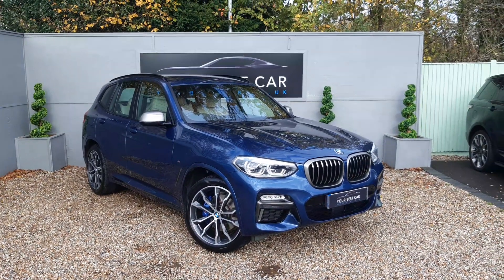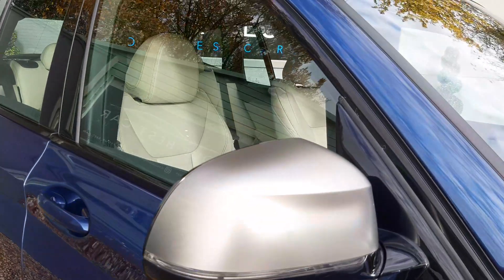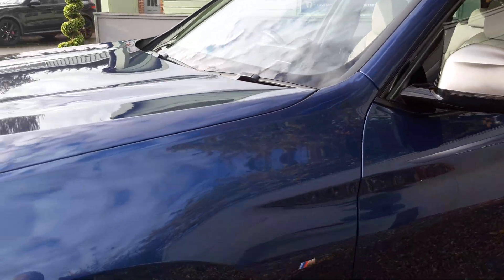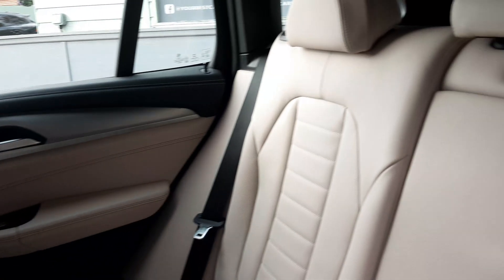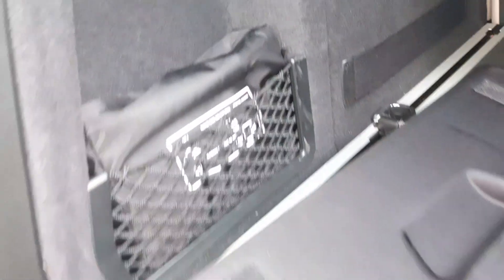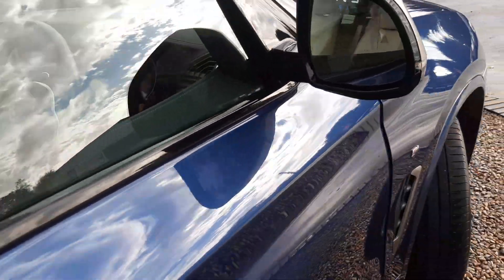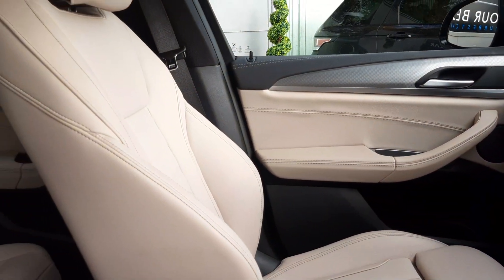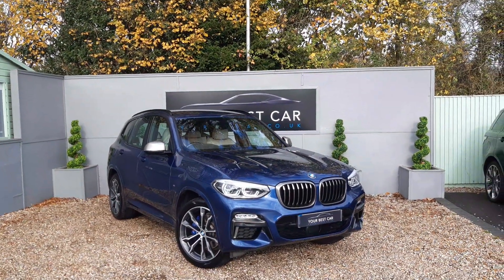BMW X3-WALK AROUND VIDEO